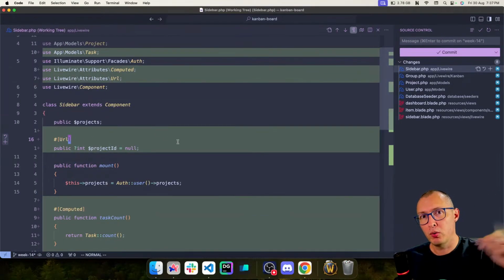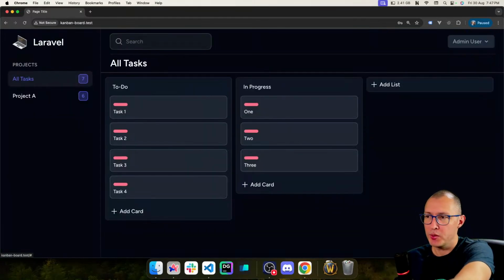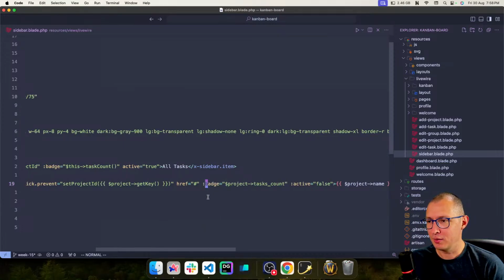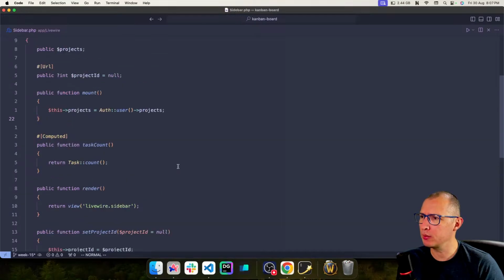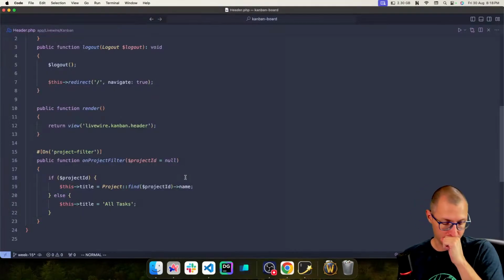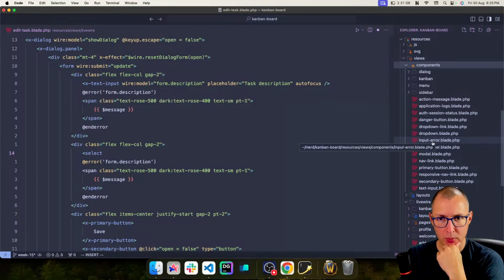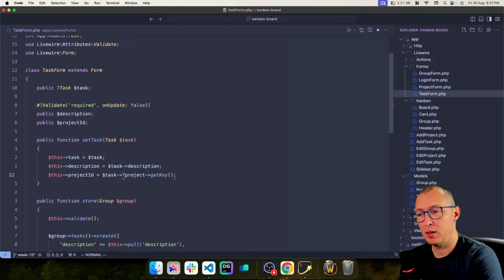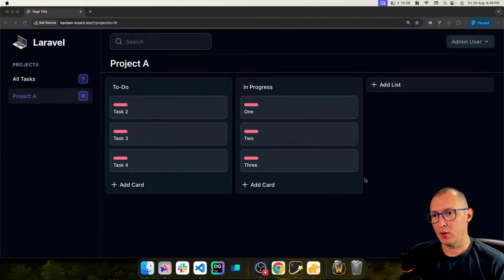Ep-15: Laravel Kanban Board ✅ Url Properties